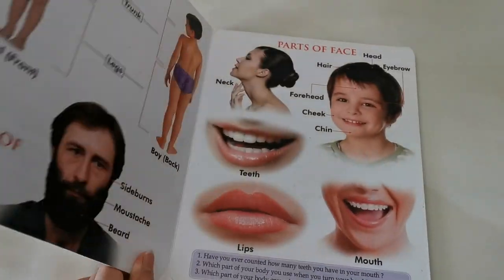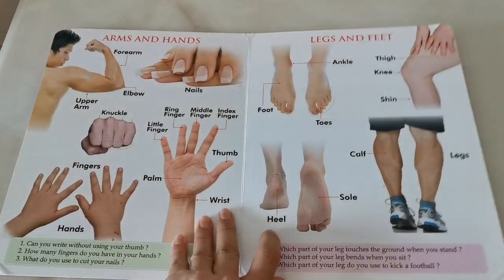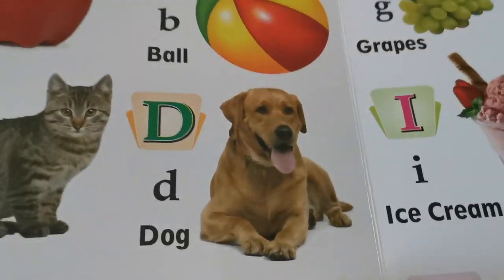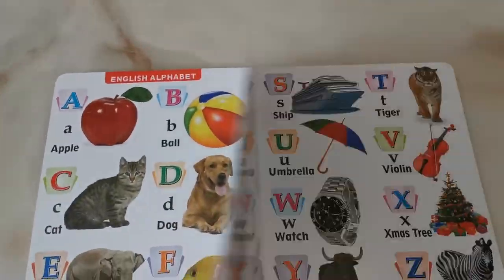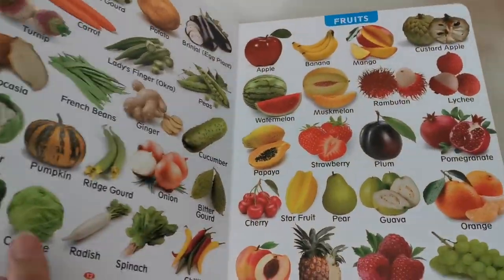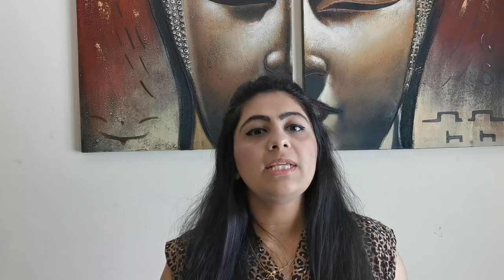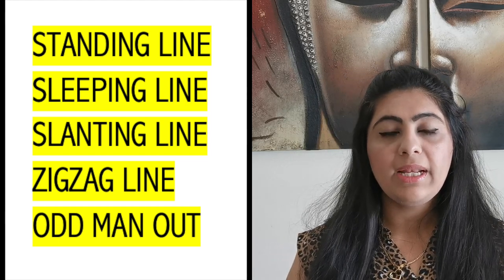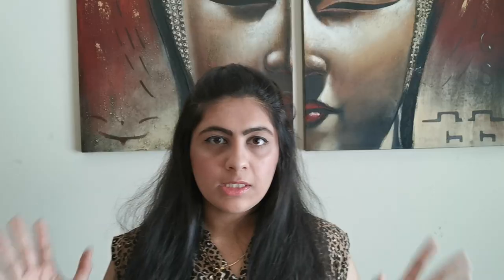HOW TO START TEACHING 3 YEARS OLD WRITING SKILLS || WHAT TO TEACH AT HOME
Heet was supposed to be in preschool by this time, but due to this pandemic, I have no choice but to start homeschooling him. He is already good in alphabets, numbers, and shapes but orally so now I'm focusing on his writing skills. Here I've shared my tips and tricks which encouraged Heet to start writing.
I hope you find it useful. And Happy teaching!!!

ABOUT ME:

Hi, I'm Nidhi! A stay at home mom of 2 kids, a cute little son named Heet who is about to be 3years old and an angel baby daughter named Diya. I started this channel on 27 March 2020.

The Rhythm of Life is a hub of parenting and Gujarati lifestyle content for ideas and inspiration on living a more meaningful Family life. I believe homemaking is for everyone who eats, sleeps, and relaxes in his or her home. It's an art, an one can always improve in.

If you have any questions or want to request a video idea, leave a comment on any of my videos.